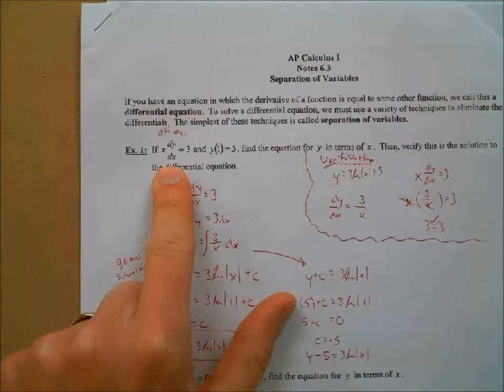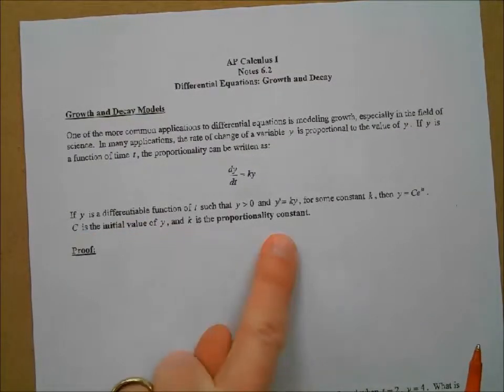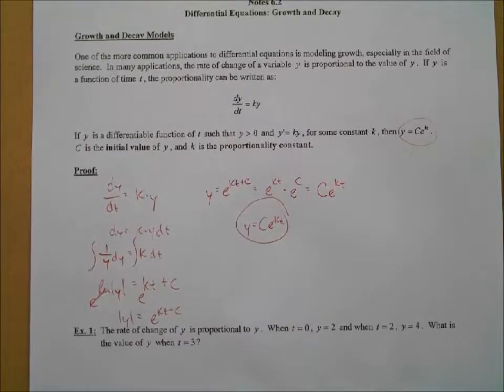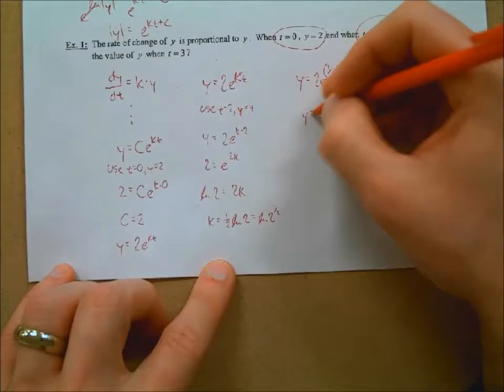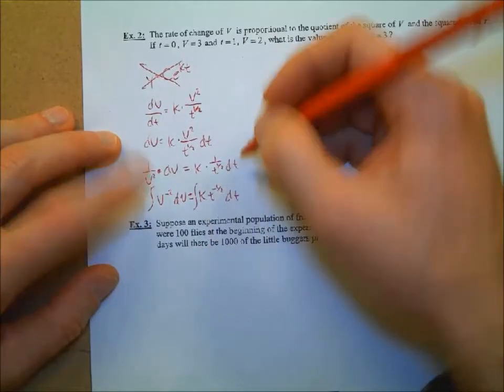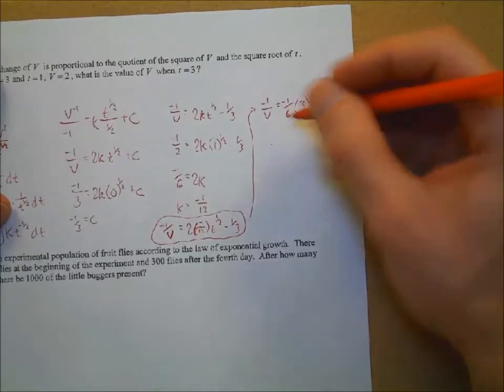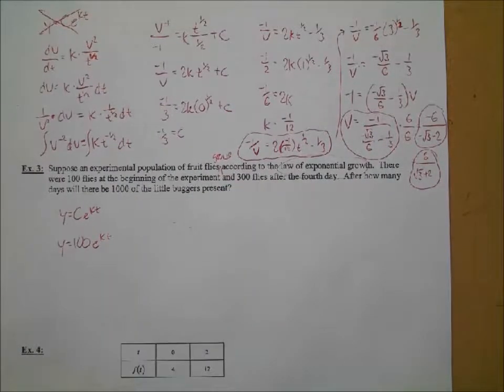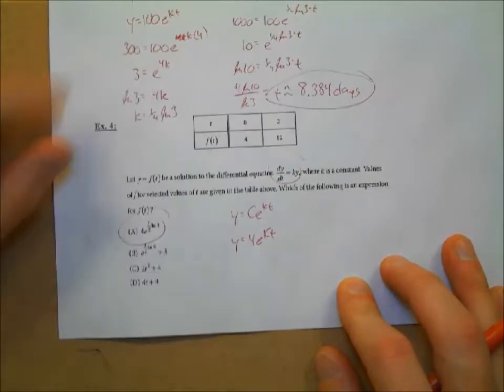1/2/2018 Exponential Growth and Decay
HW: Section 6.2 #5-7, 21, 22, 26, 31, 32 CA AND Problem Set (PS due 1/8)